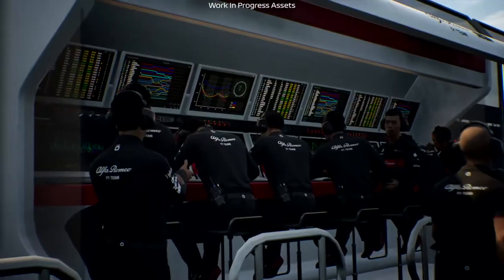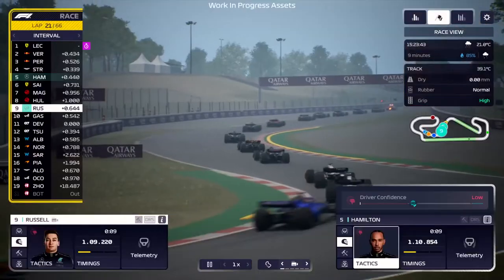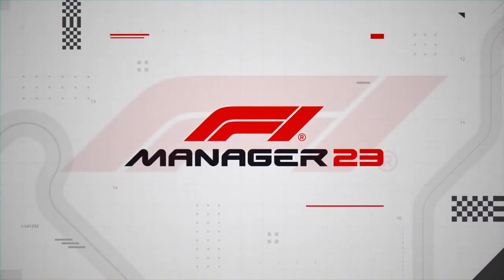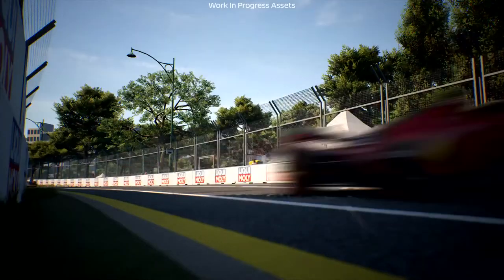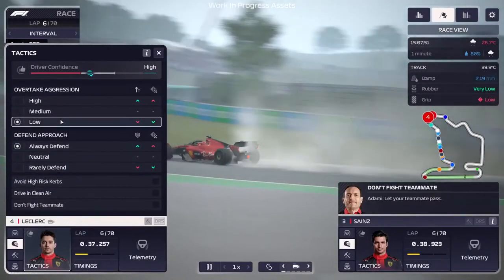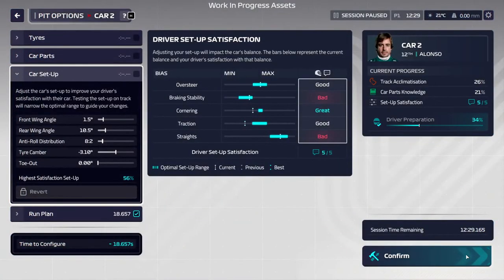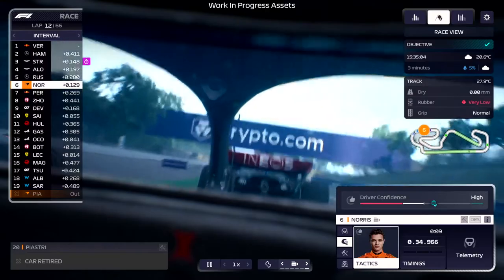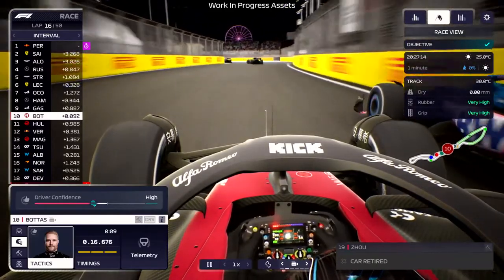F1 Manager 2023 - Official Feature Focus: Race Simulation Trailer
Watch the latest trailer for F1 Manager 23 for a deep dive into the improved racing simulation of the upcoming game, including enhanced AI, more dynamic racing, and more. F1 Manager 23 will be available on July 31, 2023.